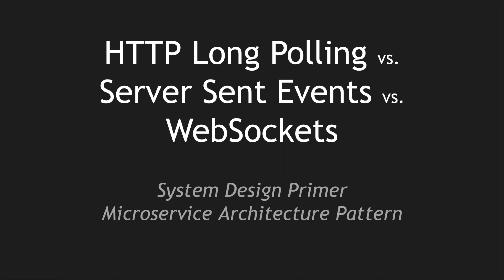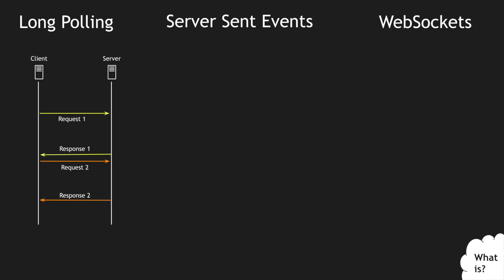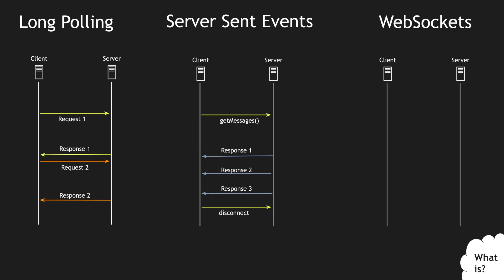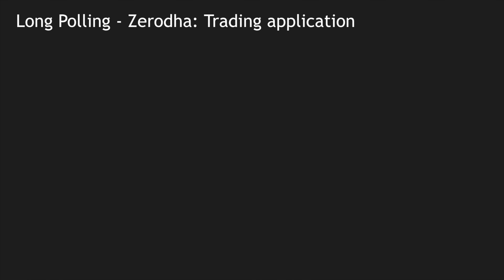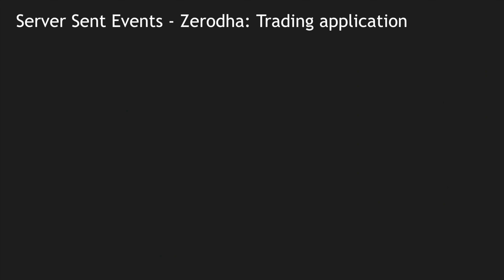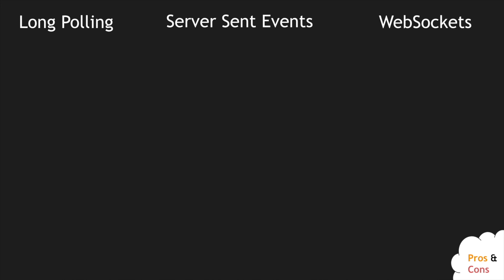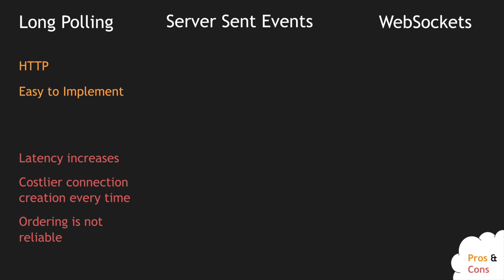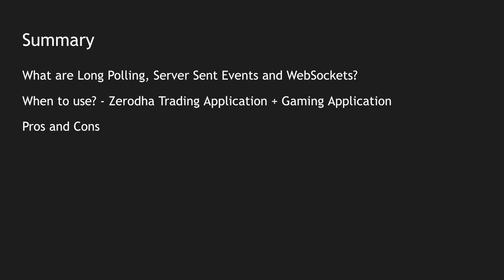HTTP Long Polling vs Server Sent Events vs Websockets | Tech Primers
This video covers various system design essentials like HTTP Long Polling, SSE and Websockets

📌 Chapter Timestamps
00:00 - Intro
00:24 - Agenda
00:52 - Setting context
01:24 - What is HTTP Long Polling?
02:23 - What are SSE (Server Sent Events)?
04:01 - What are Websockets?
06:02 - When to use HTTP Long Polling?
07:56 - When to use Server Sent Events?
09:23 - When to use Websockets?
10:15 - Pros and Cons
13:06 - Summary